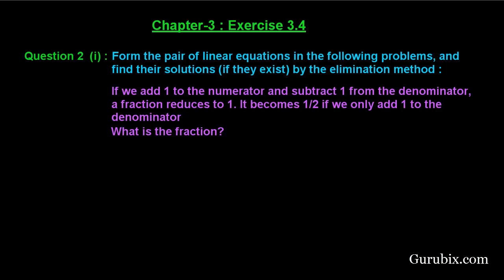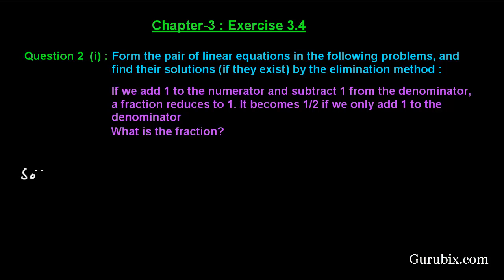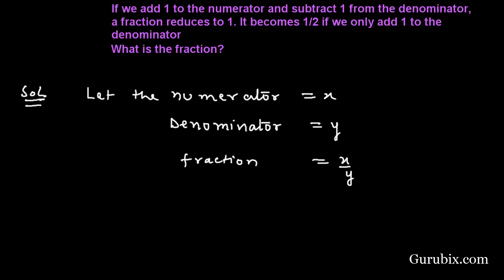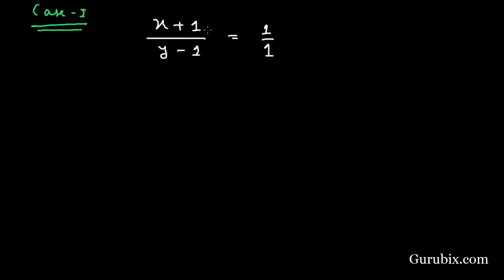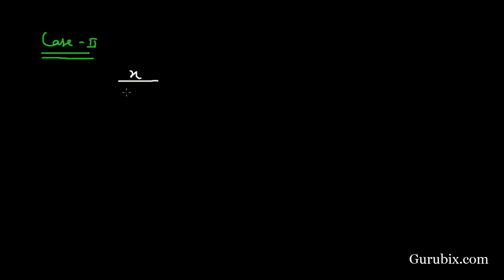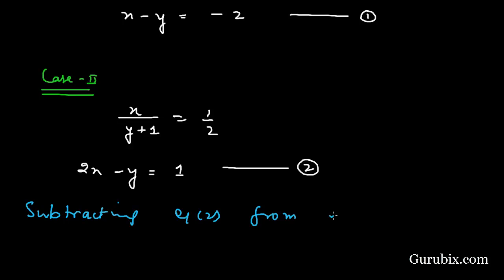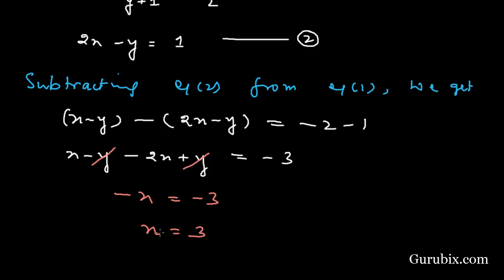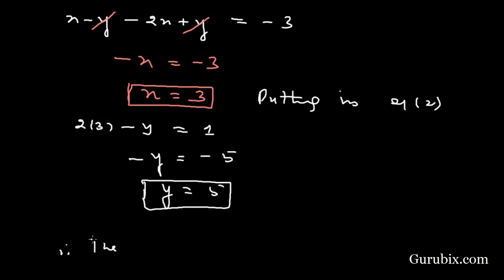Ex 3.4 : Q.2(i) : If we add 1 to the numerator and subtract 1 from... Ch 3 | Math for Class X CBSE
In this video, we have solved the question"Form the pair of linear equations in the following problems, and find their solutions(if they exist) by the elimination method. (i) If we add 1 to the numerator and subtract 1 from the denominator, a fraction reduces to 1. It becomes 1/2 if we only add 1 to the denominator. What is the fraction?"